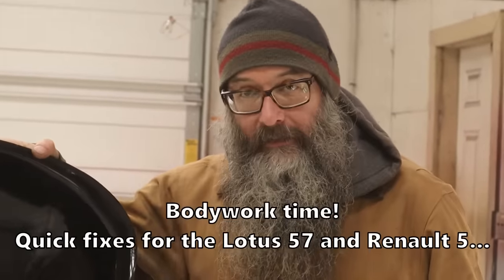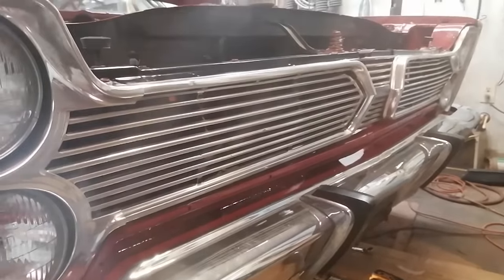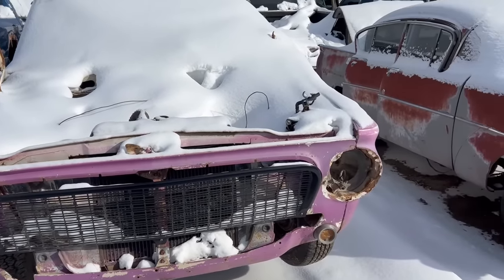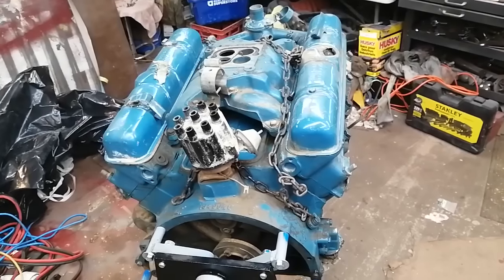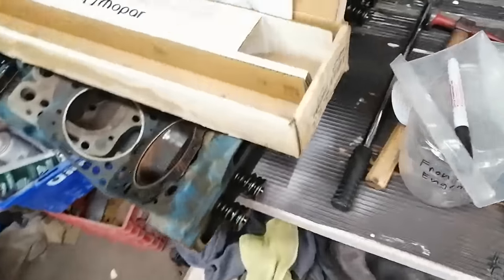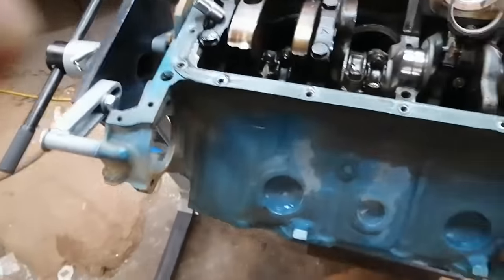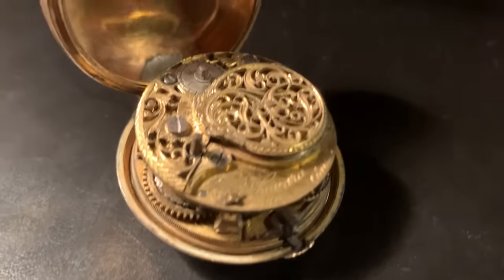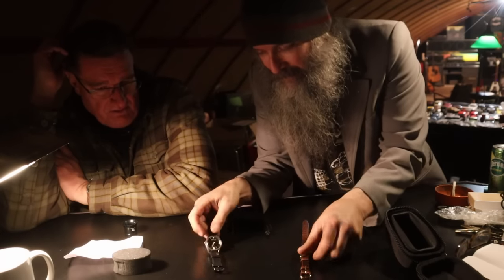Oldies at the Scrapper! Plus: 66 Fury, Buick 401 Teardown, Renault paint, and Classic Timepieces!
Hi guys! Another busy week!  I got some painting done, and Myles installed the grille on his 1966 Plymouth Fury. He also tears down his "sight unseen" 401 Buick engine for us! Dean takes us on a junkyard tour, and Agent 4639 joins us for a very special episode of "Classic Timepieces!
  Our 8mm film is back from the developer; I'll be including bits of it in the next several weeks' videos... Hope you enjoy these clips; I cropped them to fit this time. Special thanks to Steve Dean and Niagra Film Labs in Toronto.
   Thanks everyone who signed Laura's petition last week!

Mailing address:

253, 22169 TWP 530
Ardrossan, Ab
Canada
T8E 2J1